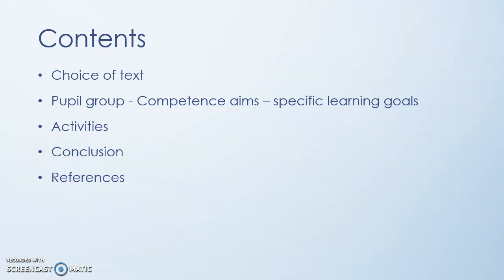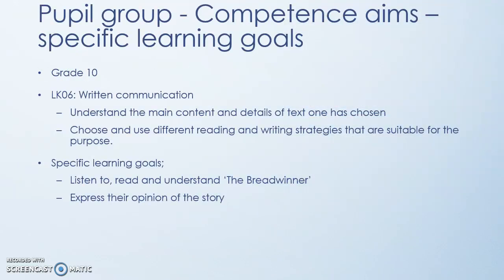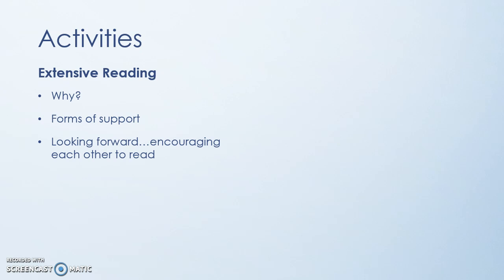OA1 Eng6024 ME